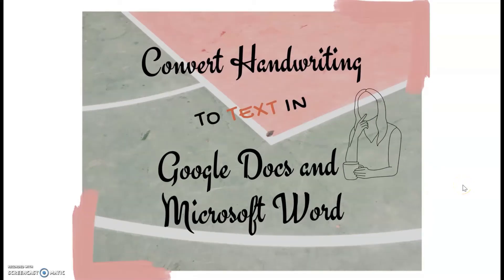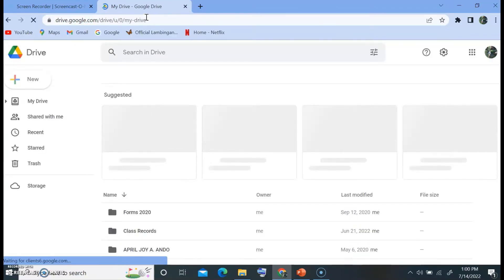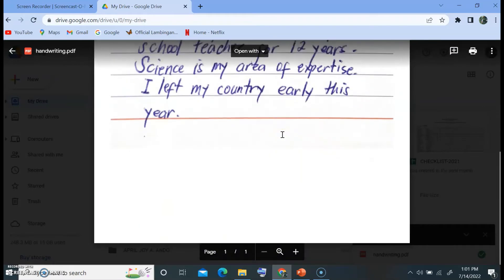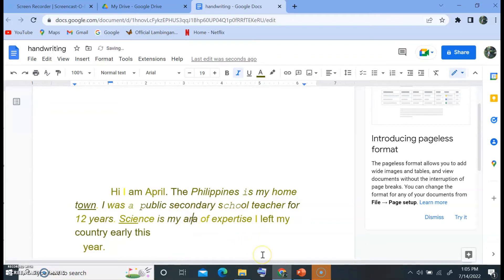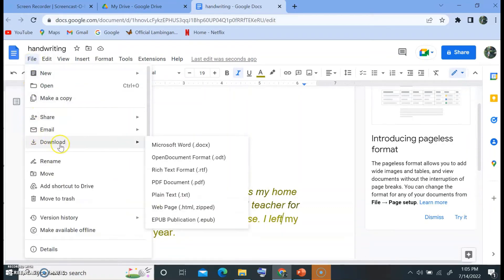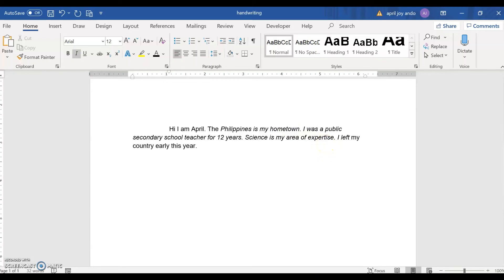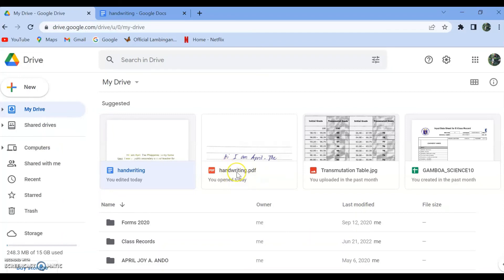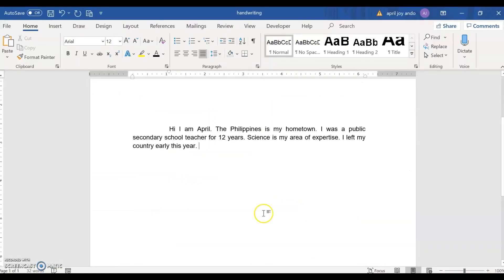Convert Handwriting to Text in Google Docs and Microsoft Word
Learn how to convert handwriting to text both in google docs and microsoft word.
Watch it in HD. Thank you. Salamat!